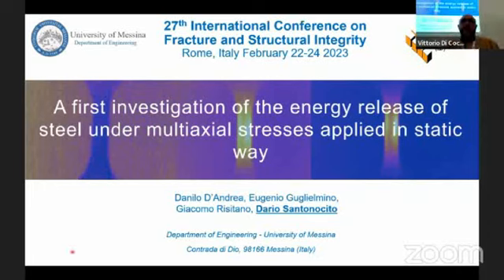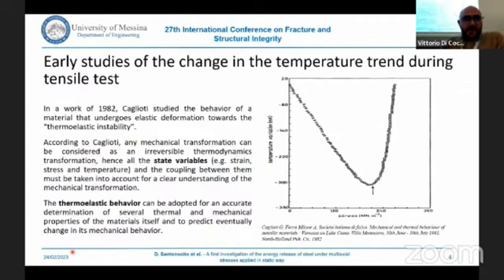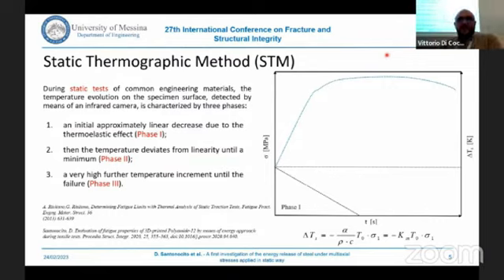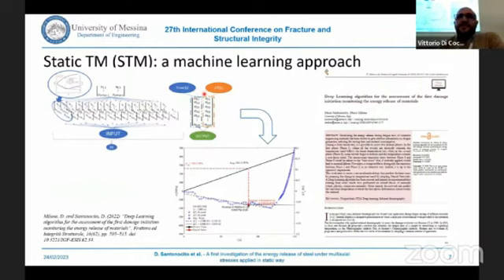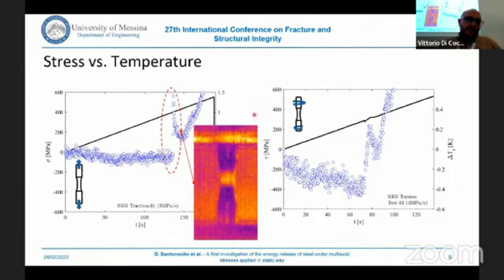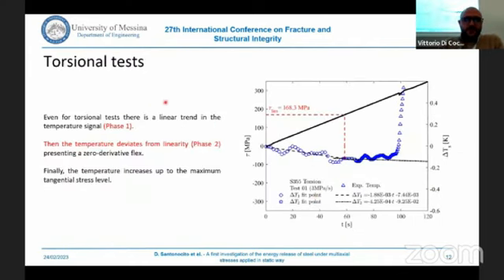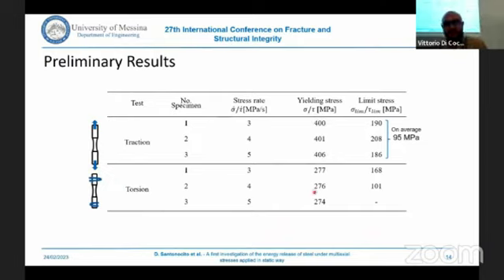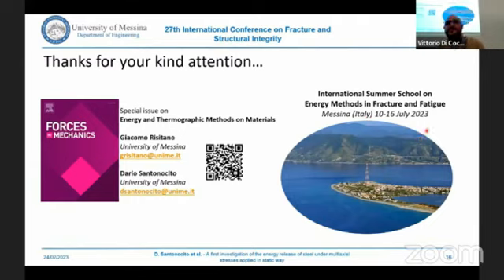A first investigation of the energy release of steel under multiaxial stresses applied in static way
Dario Santonocito, D'andrea D'andrea, Giacomo Risitano, Eugenio Guglielmino